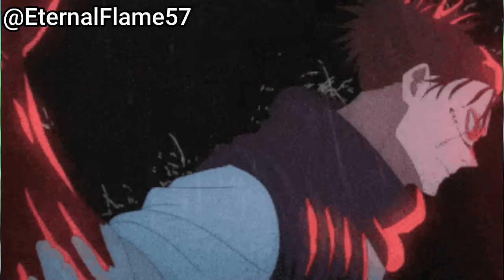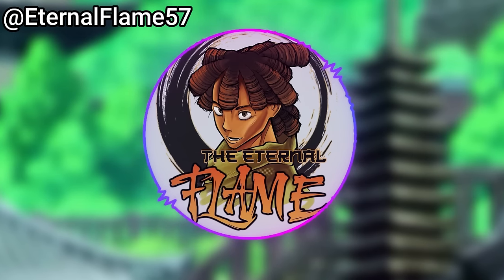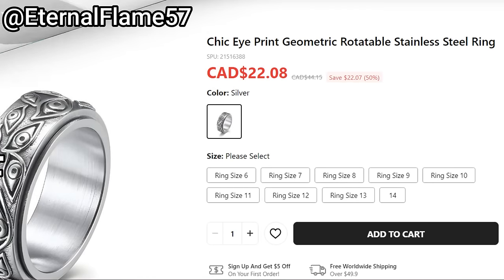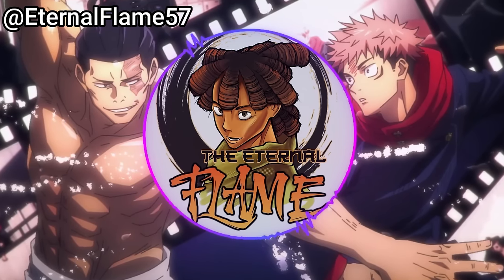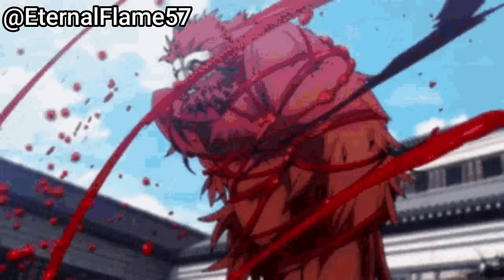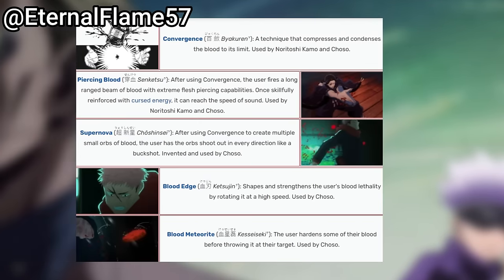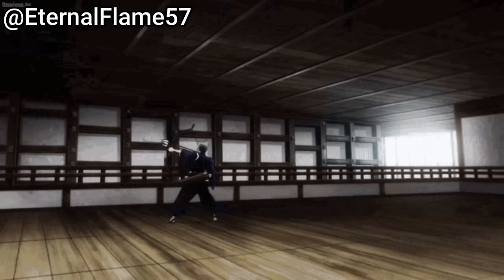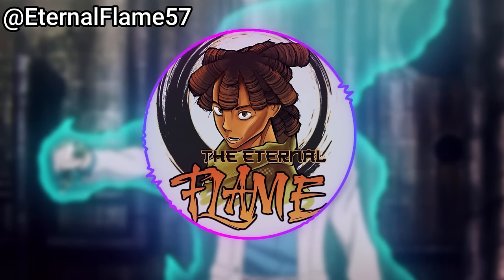What is The Full Potential of Blood Manipulation in JJK?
Blood manipulation is busted af

Titles:

Yuji vs Jogo
Jogo vs Yuji
JJK 238 Spoilers
JJK 237 Spoilers
JJK 235 Spoilers
JJK 235 Spoilers Review
JJK 235 Chapter Review
JJK 235
JJK 234 Review
Jujutsu Kaisen 234 Spoilers
JJK 234 Chapter Review
Shibuya Arc
Jujutsu Kaisen 234
JJK 233 Review
JJK Chapter 233 Review
JJK 233 Chapter Review
Jujutsu Kaisen 233 Review
Mahoraga vs Gojo
Ten Shadows vs Gojo
Ten Shadows Explained
Jujutsu Kaisen Theory
JJK Theory
Jujutsu Kaisen 224 Spoiler Review
JJK 224 Prediction
Jujutsu Kaisen Season 2
Jujutsu Kaisen Season 2 Trailer
JJK Season 2 Trailer
JJKS2
JJK Season 2 Trailer 2
Sukuna vs Yuji
Yuji Cursed Technique
How Strong is Sukuna
How Strong is Ryomen Sukuna
Yuji's Identity
Jujutsu Kaisen
JJK
Power Scaling
JJK 237 Review
JJK 237
JJK 238
JJK 238 Spoilers
JJK 238 Spoilers Review
JJK 238 Chapter Review
Jogo vs Sukuna
Sukuna vs Jogo
Maximum Metoer
Fire Arrow
Sukuna Fire Arrow